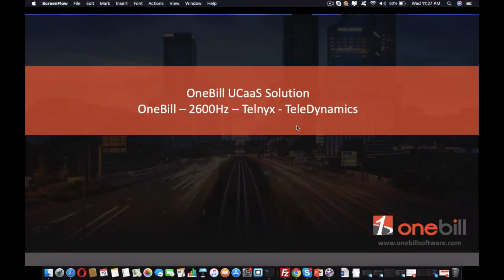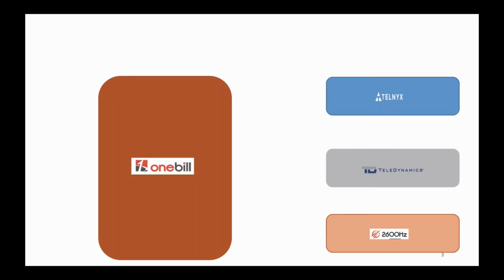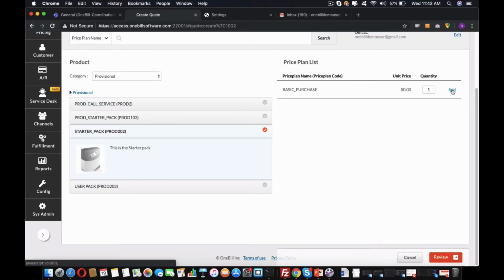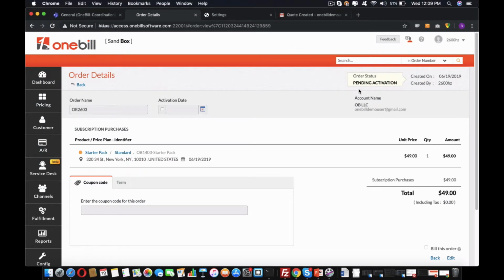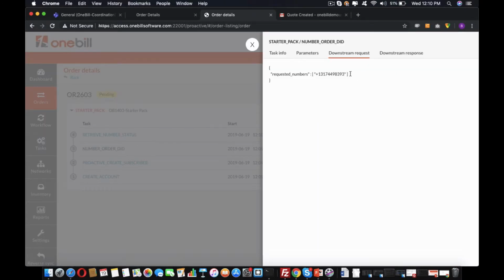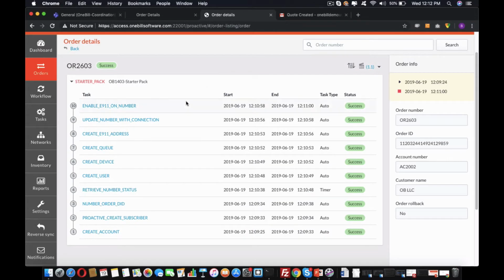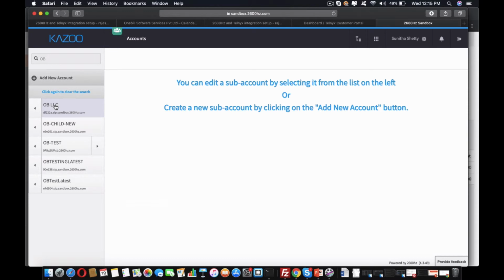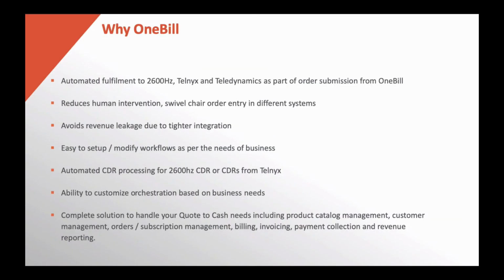KazzoconJune2019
OneBill integration with 2600, Telnyx and TeleDynamics